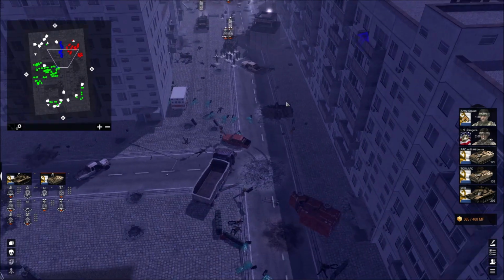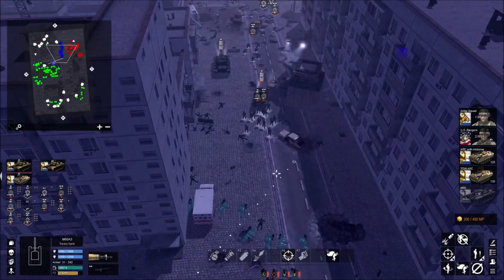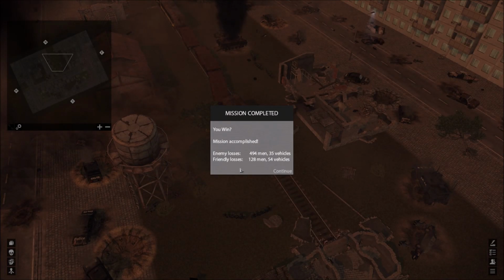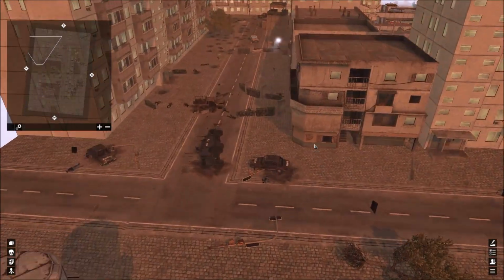Call To Arms Gameplay - Ground War Campaign - Last Mission: ENDGAME!!! - FINAL OBJECTIVE!!!!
BYE!

P.S. There is a volume warning in this video, where you might go deaf, ENJOY!